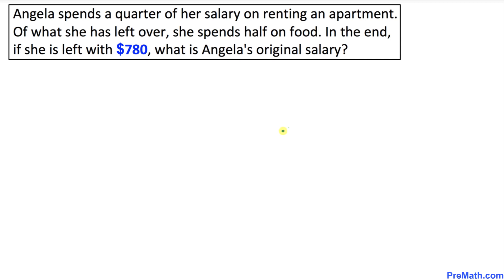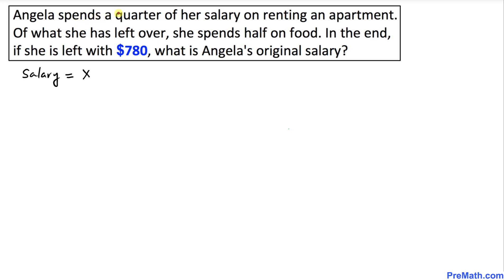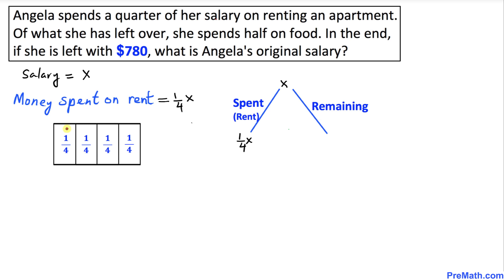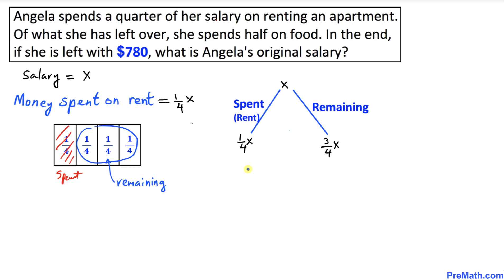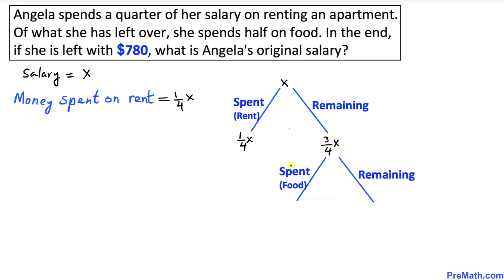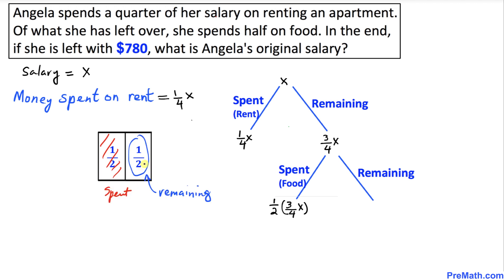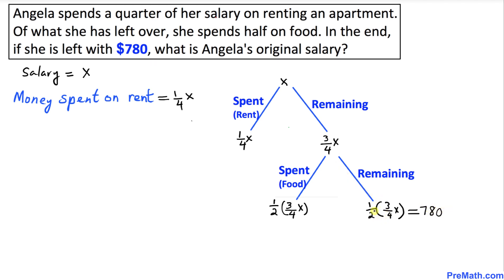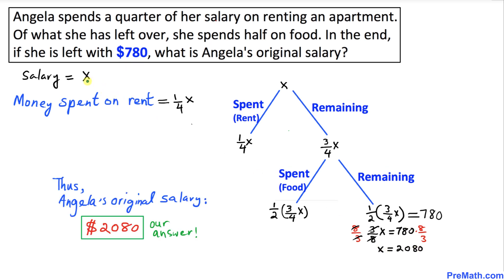Can You Solve this Money Word Problem? | Easy Step-by-Step Explanation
Learn how to solve this money word problem:
"Angela spends a quarter of her salary on renting an apartment. Of what she has left over, she spends half on food. In the end, if she is left with $780, what is Angela's original salary?"

Fast and easy tutorial by PreMath.com